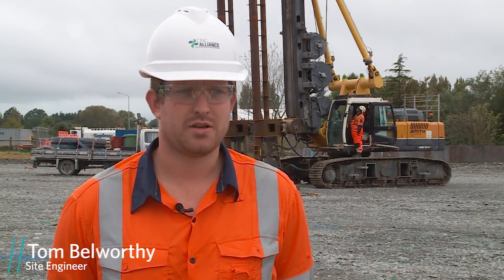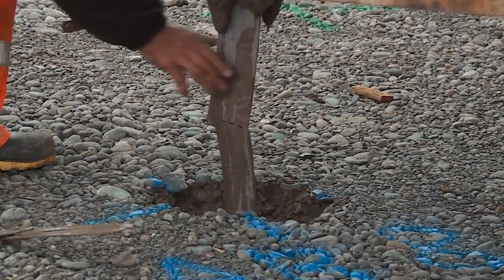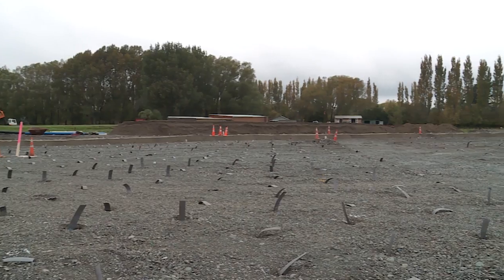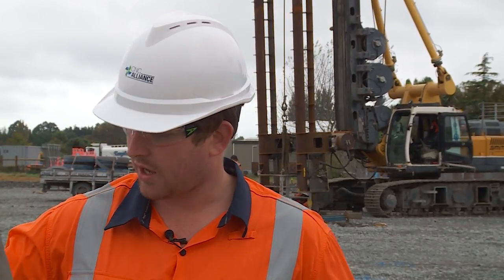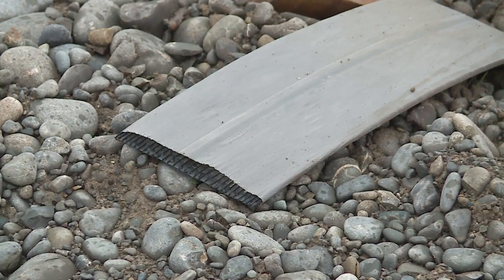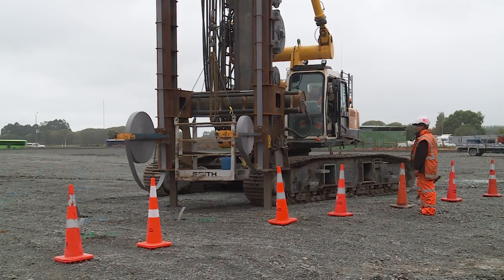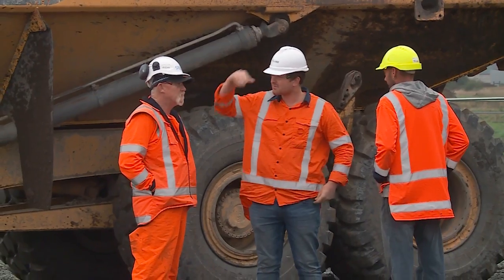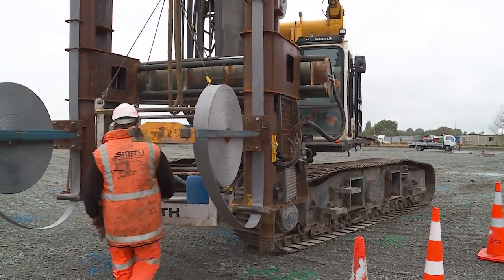Christchurch Northern Corridor (CNC) – What are those things sticking out of the ground?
Site engineer Tom Belworthly explains how wick drains help the settlement happen faster on the Christchurch Northern Corridor (CNC) project.